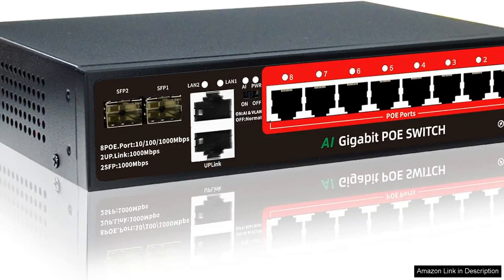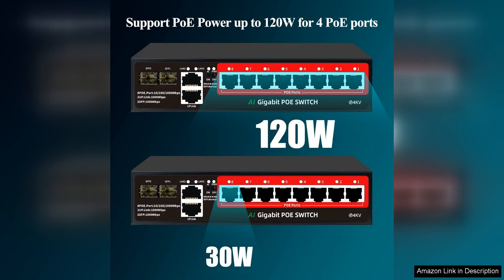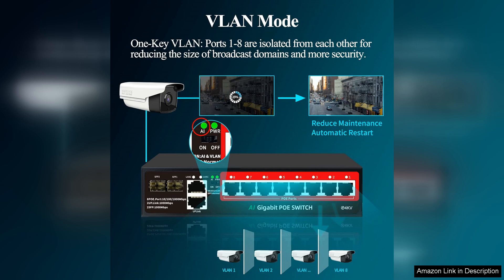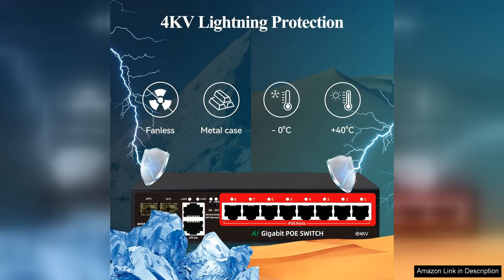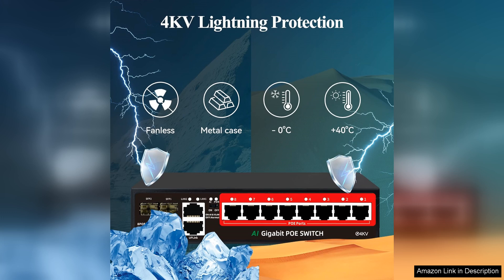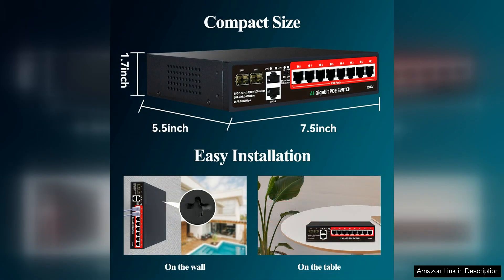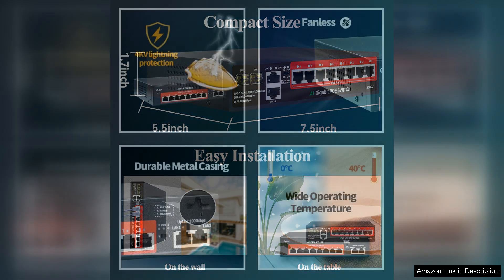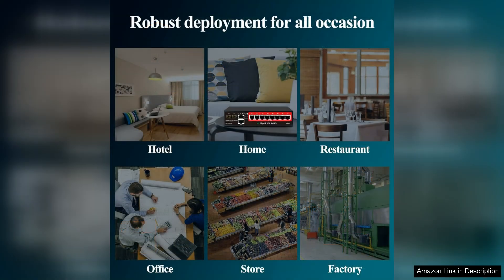STEAMEMO 8 Port Gigabit PoE Switch with 2 Gigabit Uplink 2*1.25G SFP Review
The STEAMEMO 8 Port Gigabit PoE Switch with 2 Gigabit Uplink and dual 1.25G SFP slots is an impressive piece of networking equipment that caters to both home and small business environments. Right out of the box, the build quality is commendable. The sturdy metal chassis ensures durability, while the compact design allows for easy placement in any setup.

Installation was a breeze, thanks to its plug-and-play functionality. This switch supports Power over Ethernet (PoE), which is a game-changer for powering devices like IP cameras, VoIP phones, and wireless access points without the need for additional power supplies. With a total power budget that comfortably supports multiple devices, I found it particularly effective for my home security setup, eliminating cable clutter while maintaining a reliable connection.

The performance of this switch is stellar. With 8 gigabit ports, it delivers impressive data transfer speeds, and the 2 gigabit uplink ports ensure that my network remains fast and responsive even during peak usage times. The addition of 2 SFP slots for fiber connections is a significant advantage, allowing for greater flexibility and future-proofing my network as my needs grow.

One of the standout features is the intelligent PoE management, which helps in monitoring power consumption and allows for easy troubleshooting. The built-in LED indicators provide real-time status updates, making it easy to manage and monitor the network.

Overall, the STEAMEMO 8 Port Gigabit PoE Switch is a solid investment for anyone looking to enhance their network infrastructure. Its combination of performance, versatility, and ease of use makes it an ideal choice for both tech-savvy users and those new to networking. I highly recommend it for anyone in need of a reliable and efficient PoE switch.